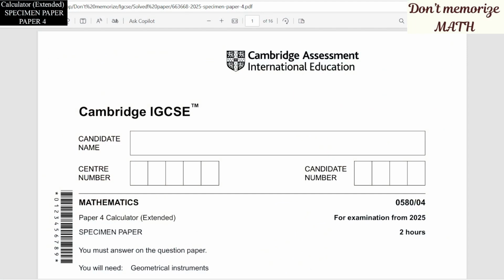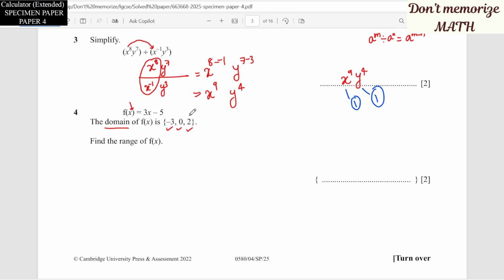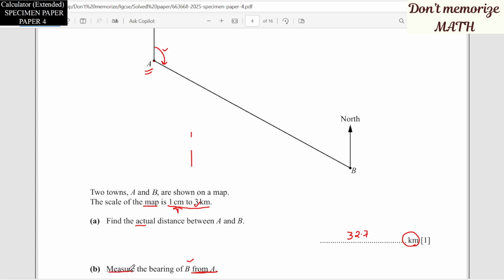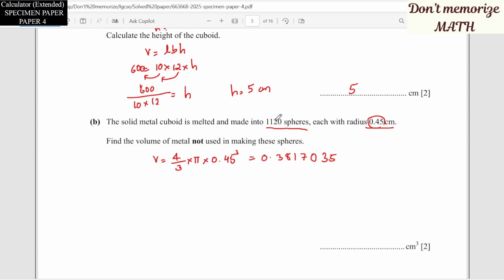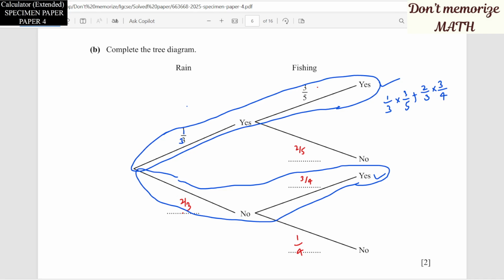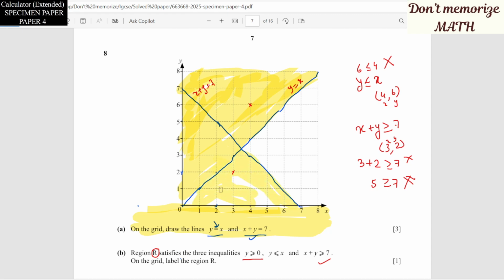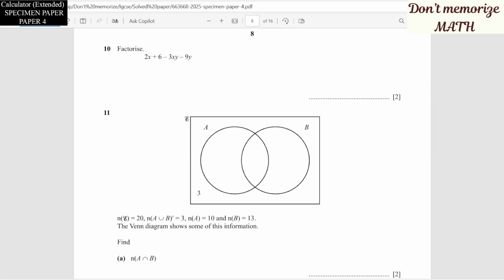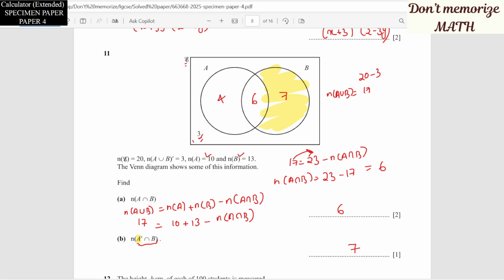(Part1)Paper 4-specimen paper Cambridge IGCSE calculator (Extended)0580/04 For examination from 2025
Paper 4 - specimen paper Cambridge IGCSE calculator (Extended) 0580/04 For examination from 2025